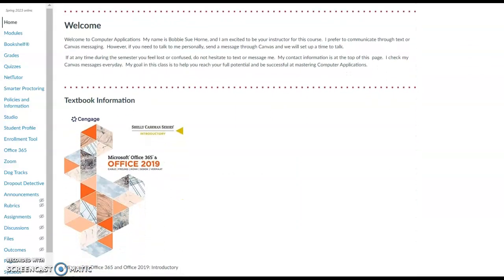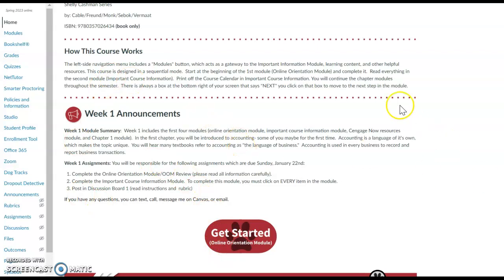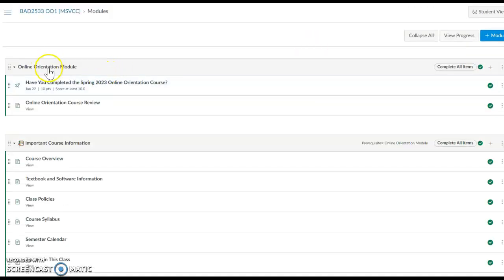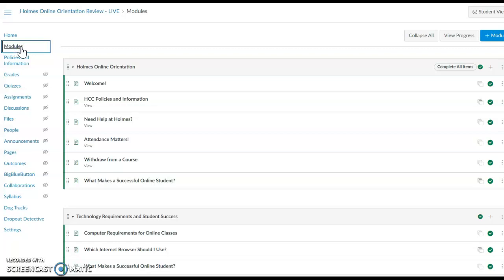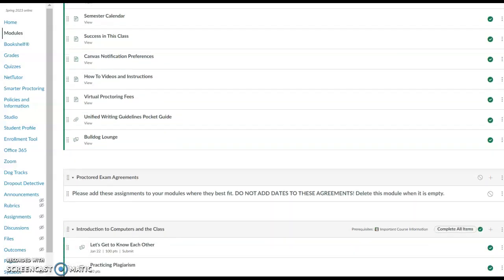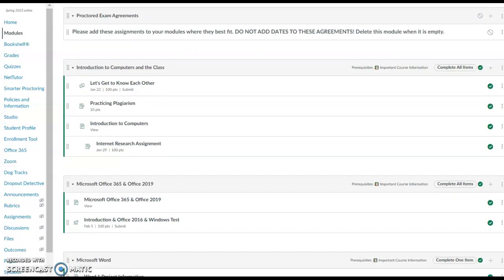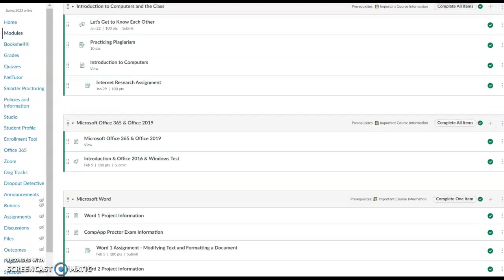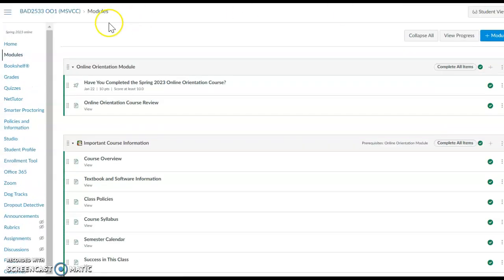Welcome to Computer Applications